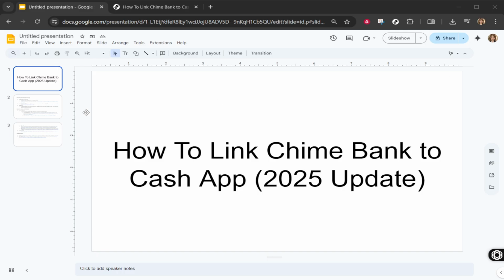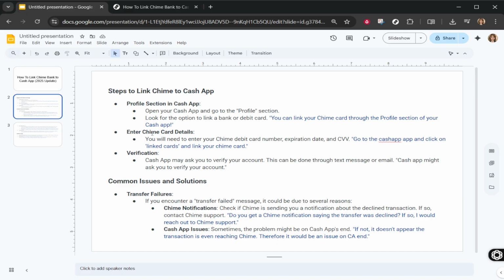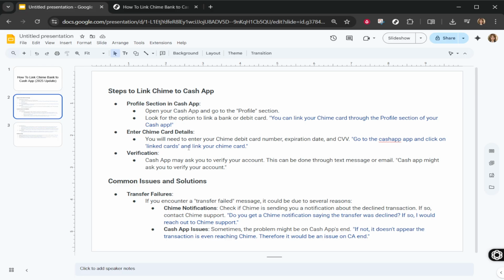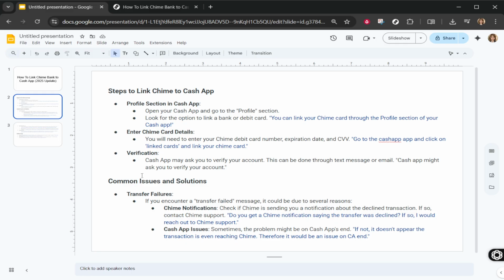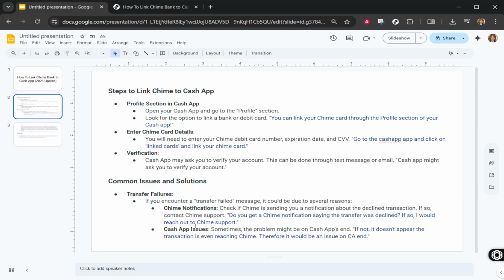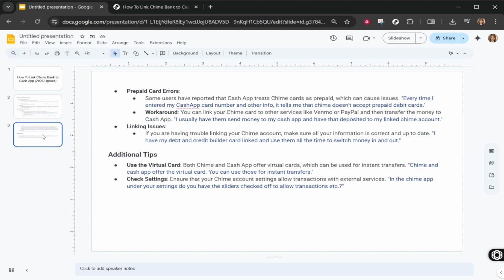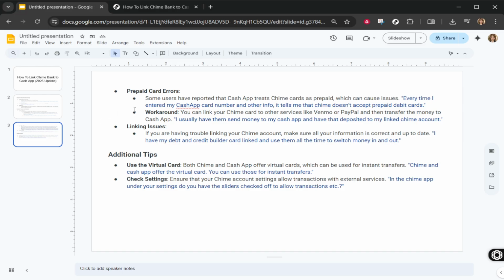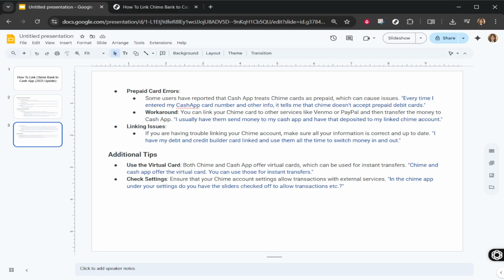How To Link Chime Bank to Cash App 2025 Update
Easily link your Chime Bank account to Cash App with our updated 2025 step-by-step guide. Learn how to transfer money instantly between Chime and Cash App.